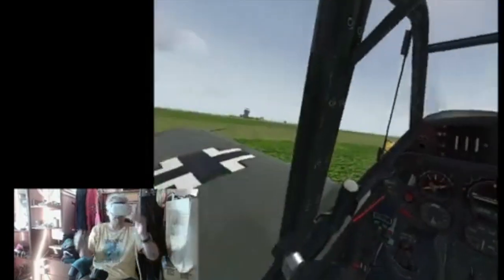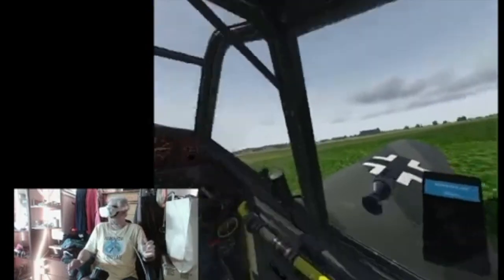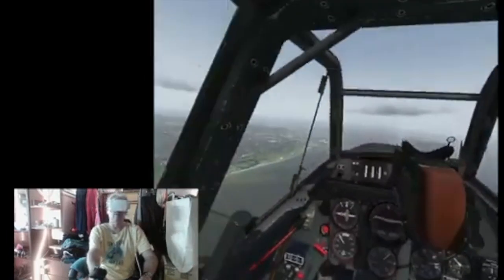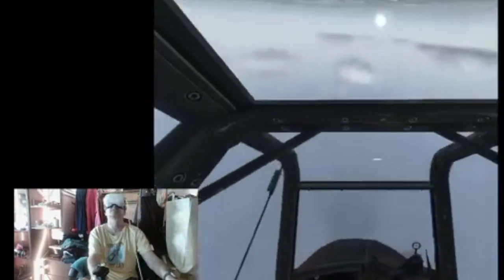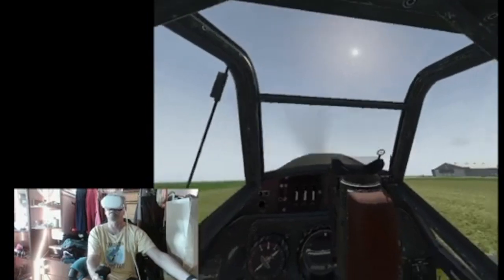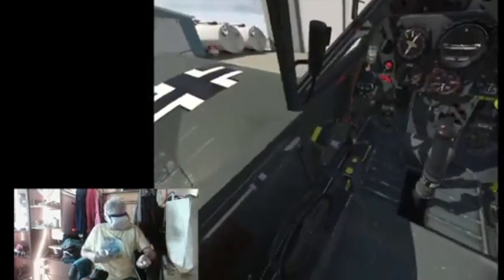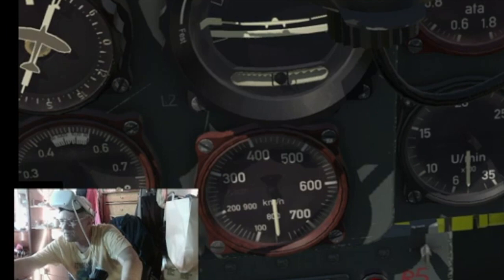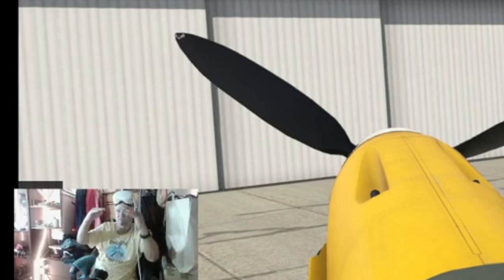Me109 over Manston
Un bias review of flying the Messerschmitt BF 109 over Manston in Kent.